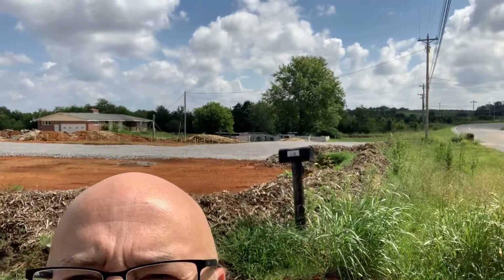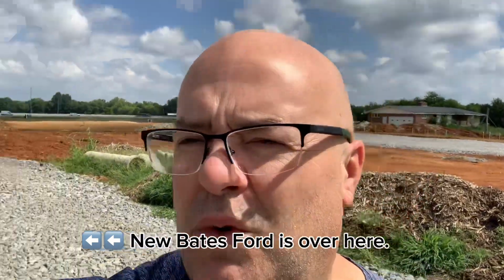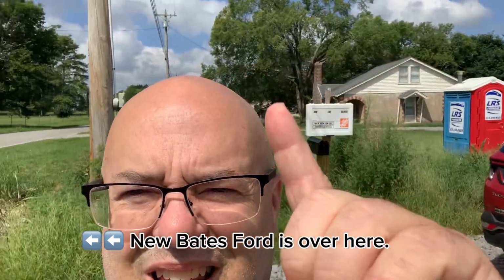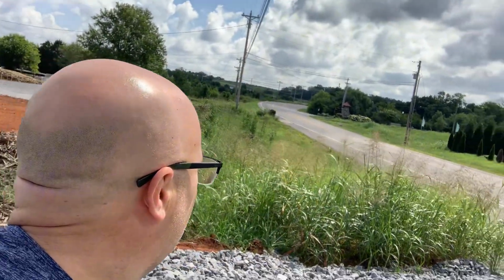What’s Happening On Franklin Road in Lebanon, TN??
What’s being built
On Franklin Rd beside the new Bates Ford?

Jason Goolesby// Realtor
Keller Williams Lebanon TN